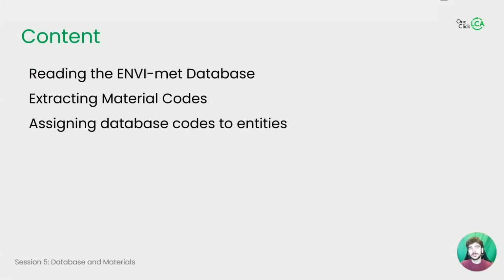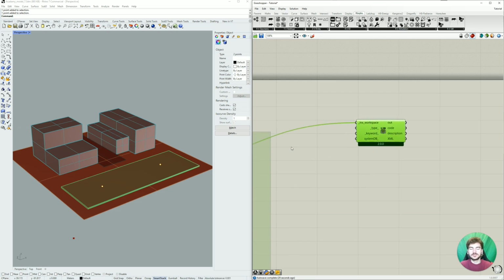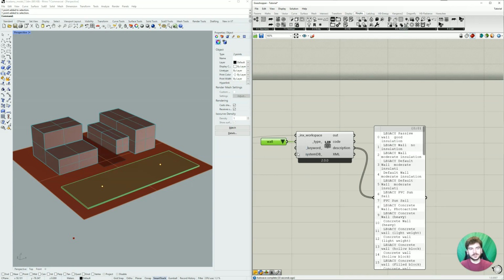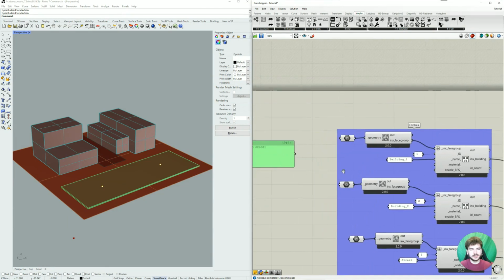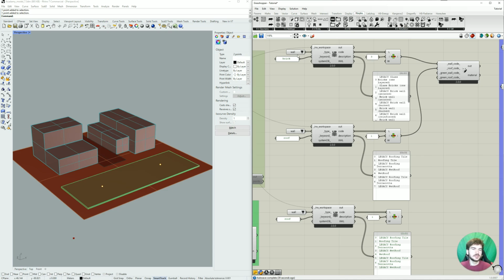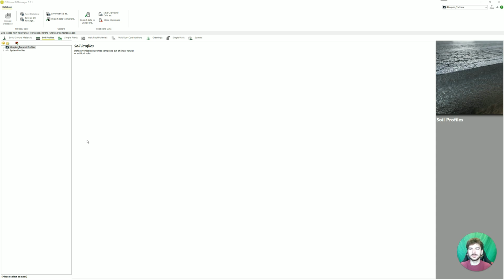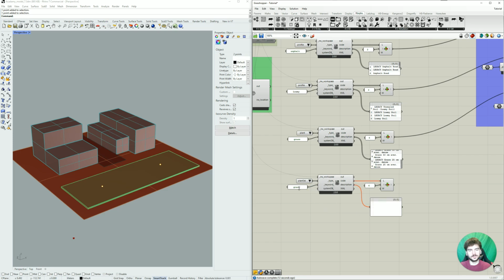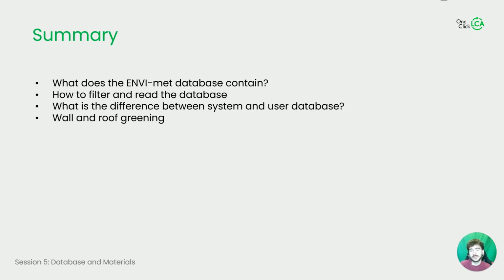ENVI-met Grasshopper for Rhino Plugin | Session 5: Database and Materials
In the fifth part of the Morpo Tutorial Series for Rhino we will explain the interconnection of the Plugin with your ENVI-met Database.

We will cover the following topics:

1. Reading the ENVI-met Database
2. Extracting Material Codes
3. Assigning database codes to entities